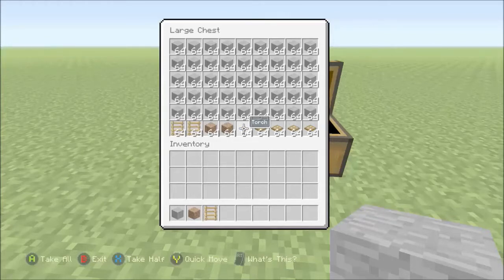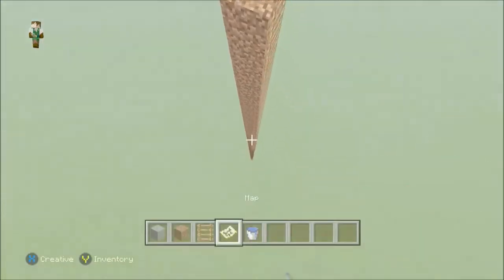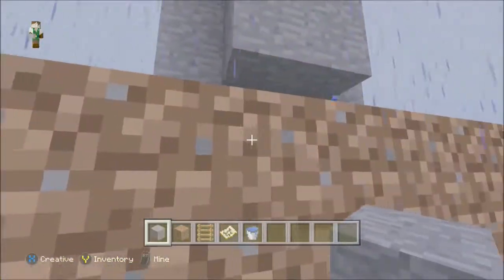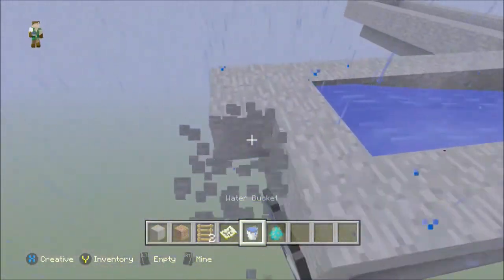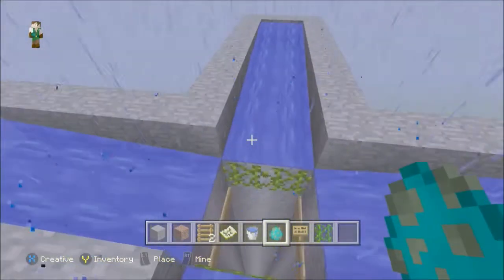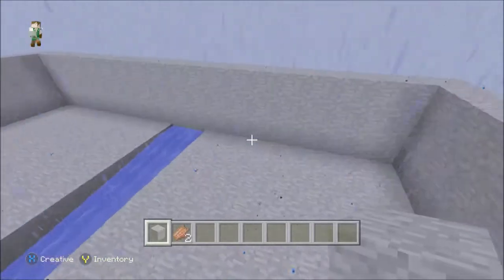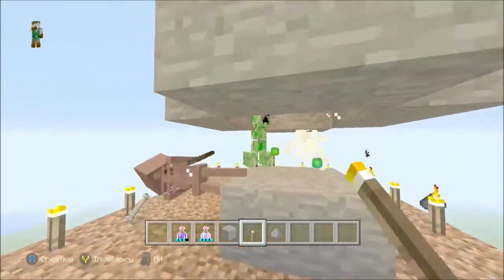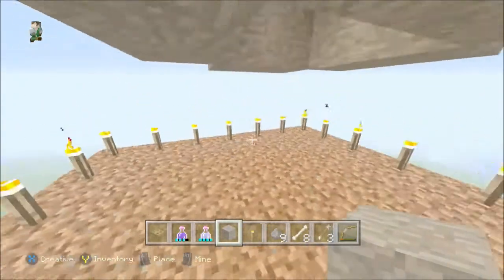How To Build a Mob Spawner in Minecraft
Wondering how to reach level 30 multiple times in Minecraft? Well here lies your solution, Xbox One, PS4, 360, version of this easy mob spawner.